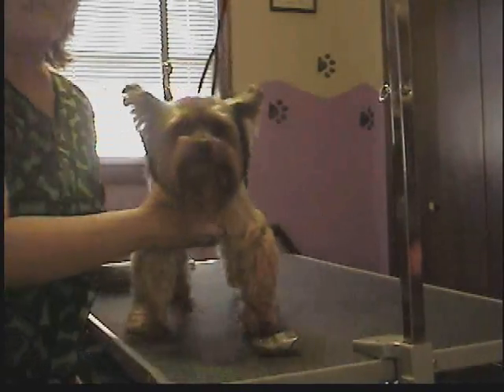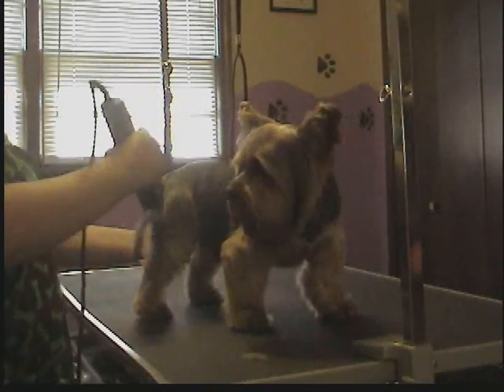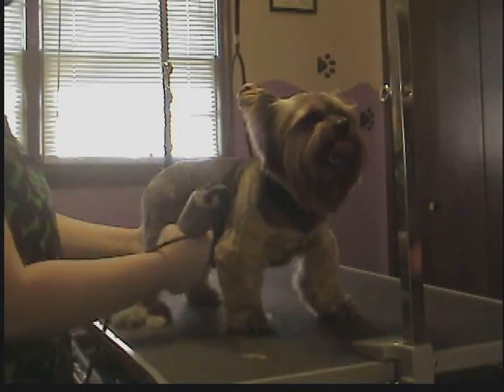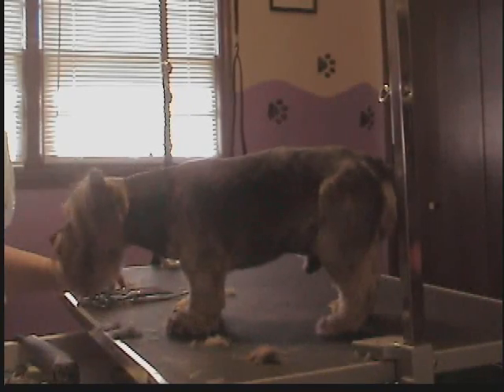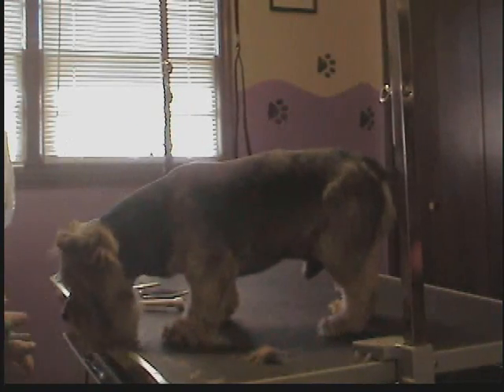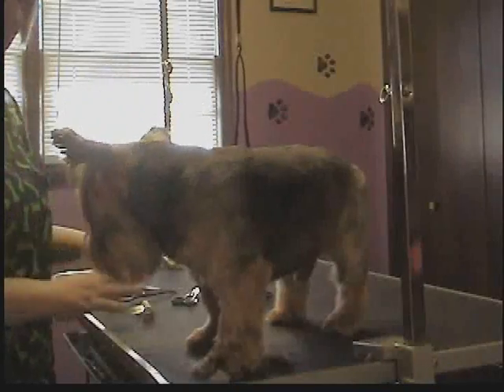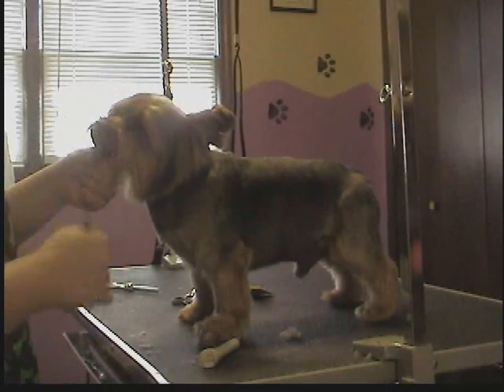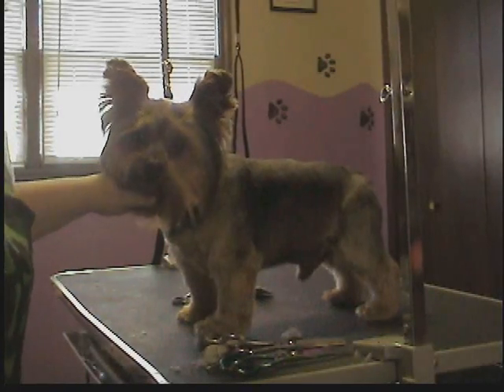Yorkie Groom part 2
Finally figured out how to edit good enough to get this thing on here!! Sorry it took so long.

Ok in this video I show you how to clip the legs and also how to sissor the face and ears on this particular pet trim. In part 4 I will show you how to sissor the legs and feet. :D